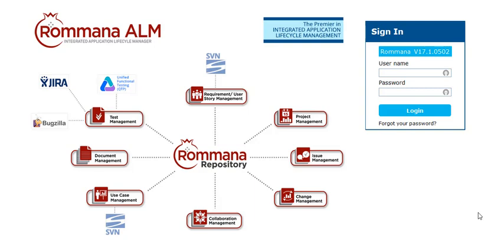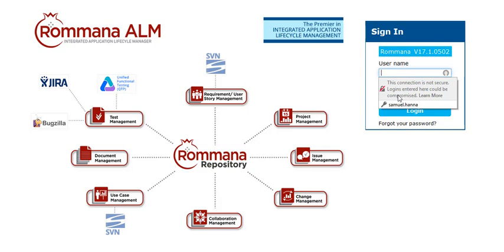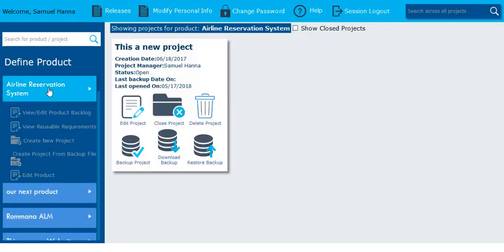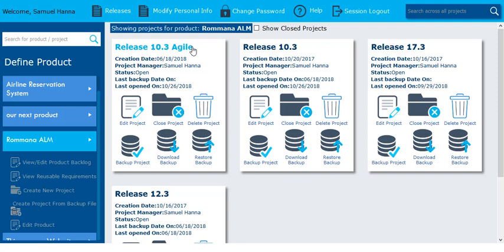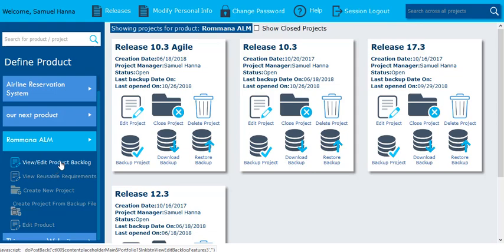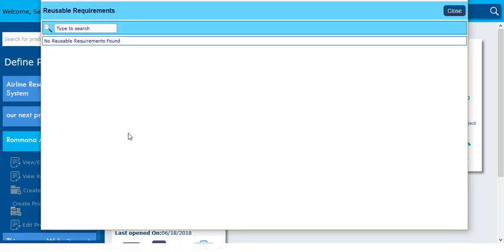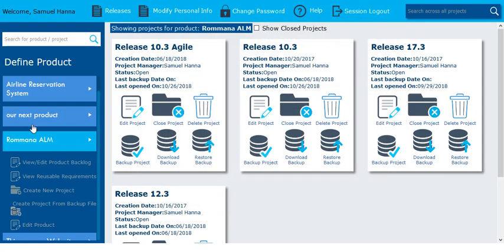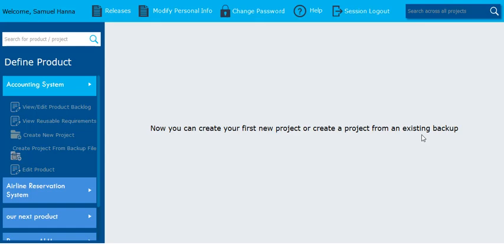Creating a Product or a System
This Rommana ALM tutorial explains how you create a product or a system within Rommana ALM. Rommana ALM is one of the most complete ALM tools in the market today.